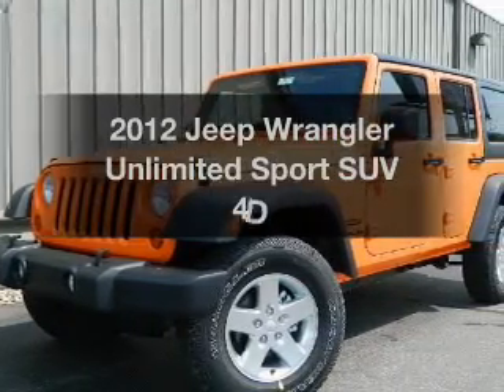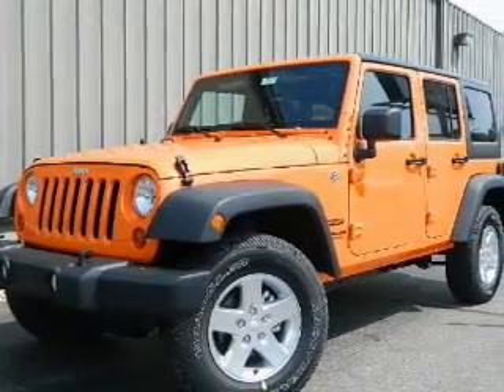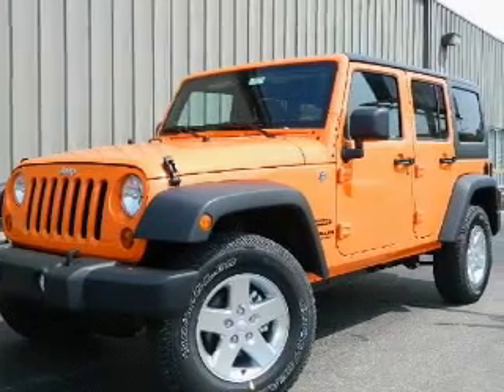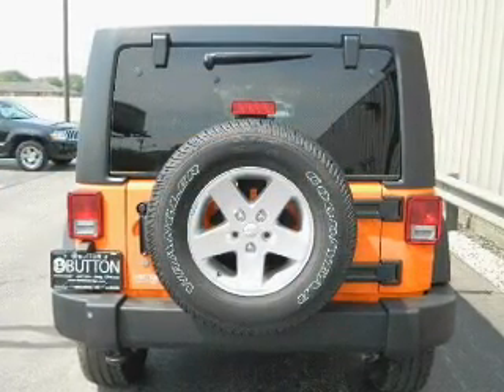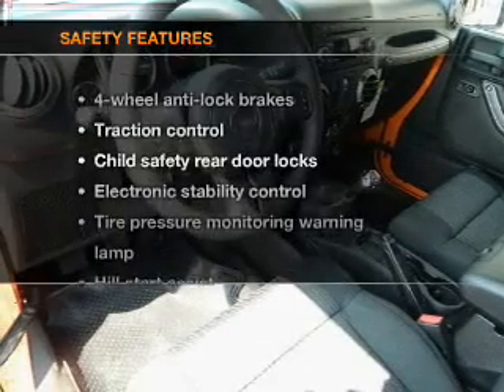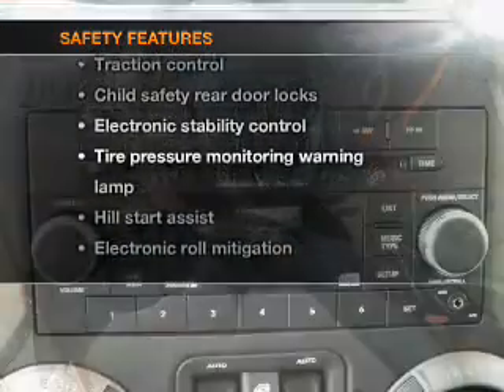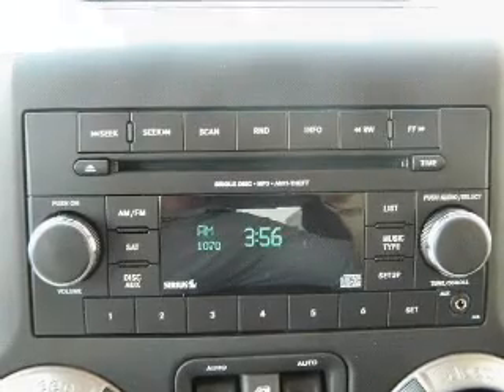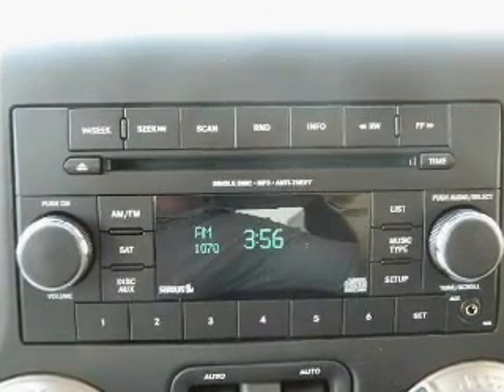2012 Jeep Wrangler - Kokomo IN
Year: 2012
Make: Jeep
Model: Wrangler
Trim: Unlimited Sport SUV 4D
Engine: 6 cylinder 3.6 Liter
Transmission:
Color: Orange
Mileage: 10
Address:
1400 East Boulevard